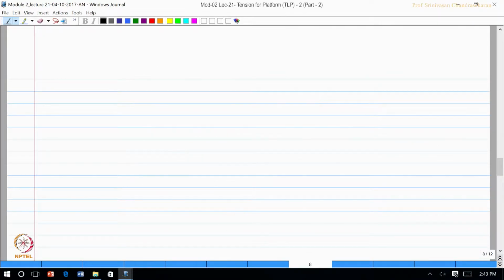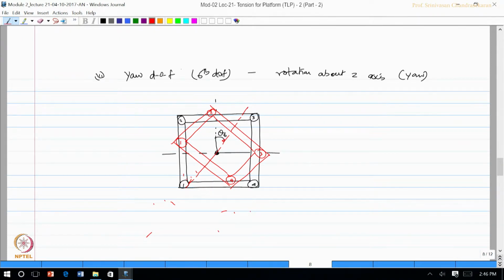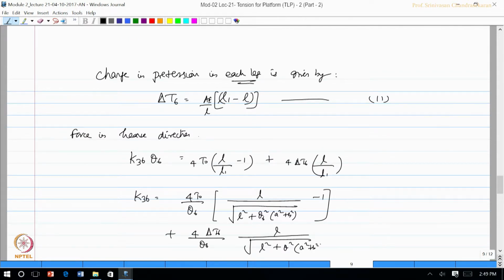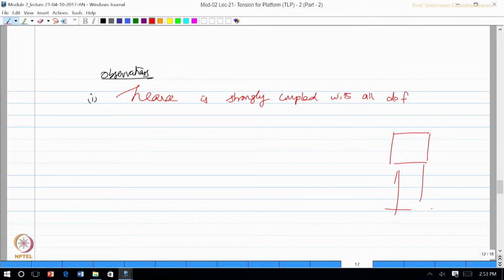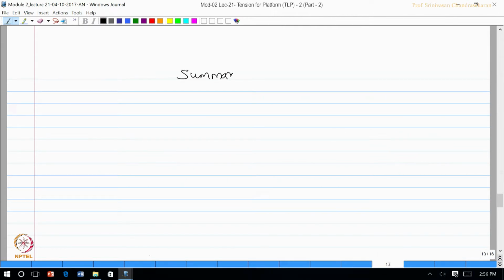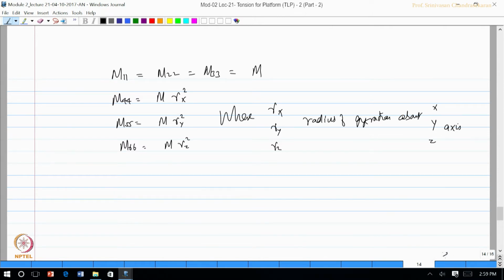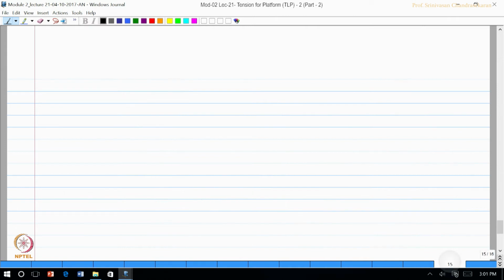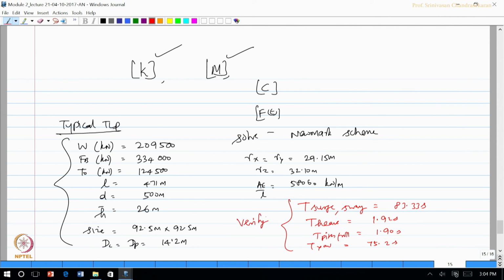Tension leg platforms - 2 : Part 2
This lecture explains the formulation of stiffness matrix for tension leg platforms.